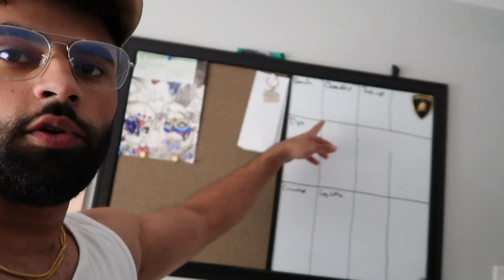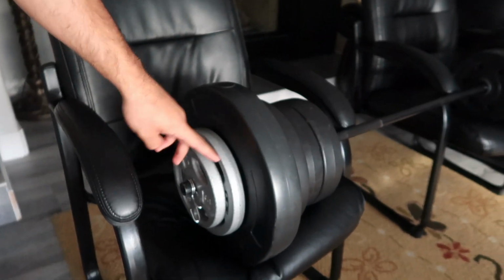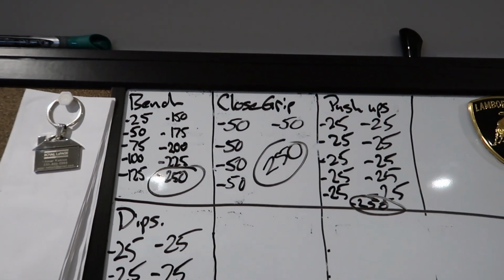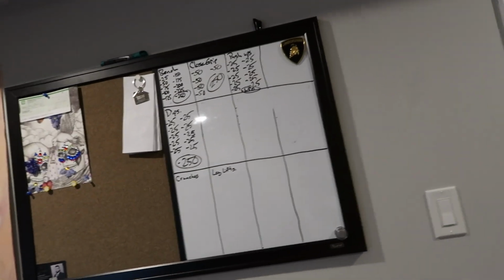1000 Rep Chest Challenge | Difficult!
Hey guys, today I did a 1000 rep chest challenge that took me 3 HOURS! It was super intense and had me wanting to quit but I kept pushing through and got it done. I appreciate your time